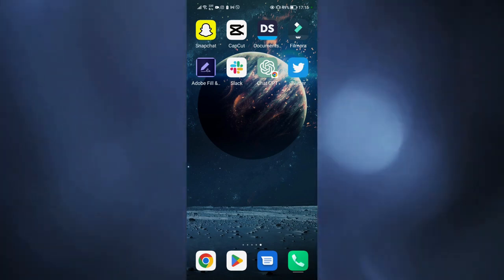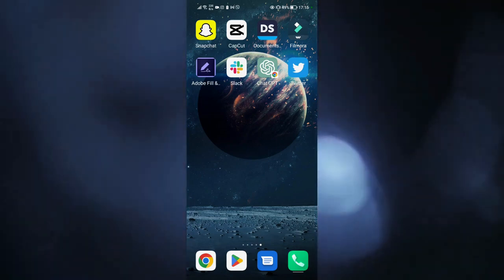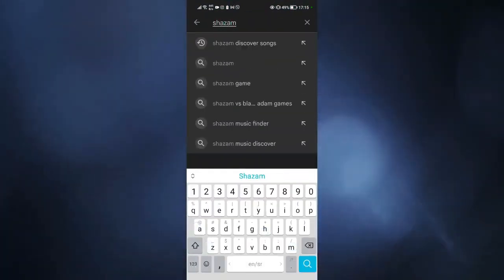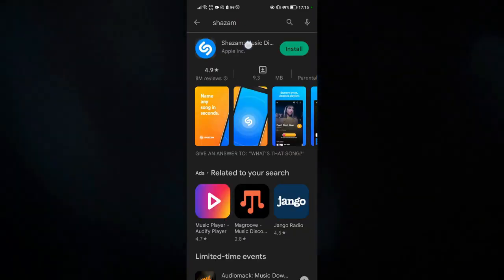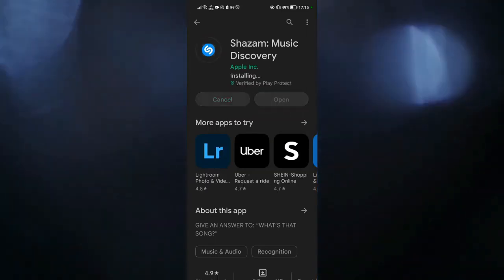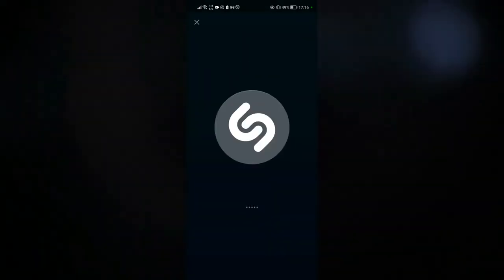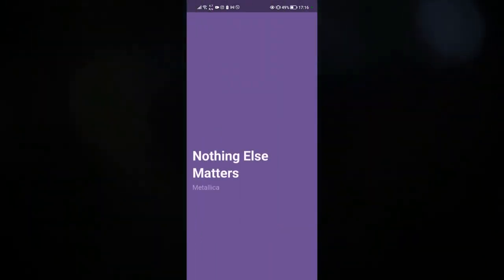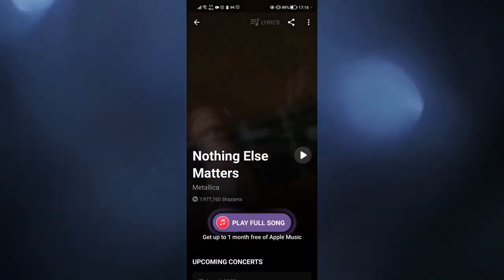How to Find Any Song You Hear | Shazam Discover Music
Identify the music playing around you. Explore the music you love. Discover songs, lyrics, and artists on Shazam.